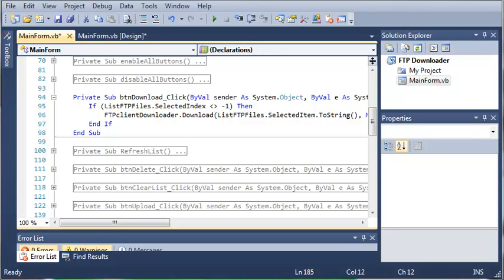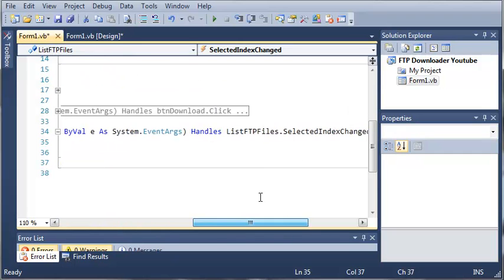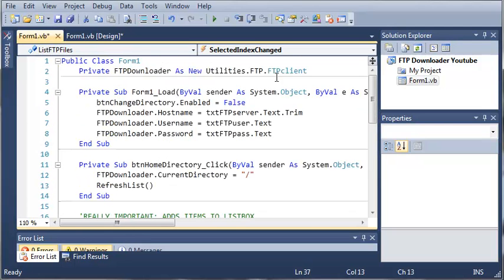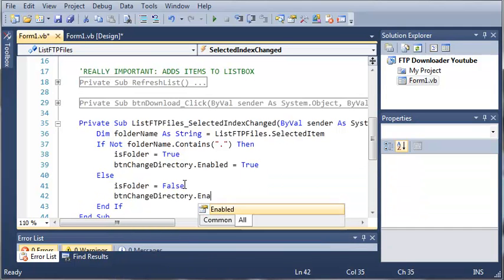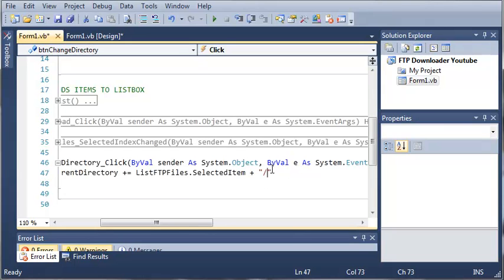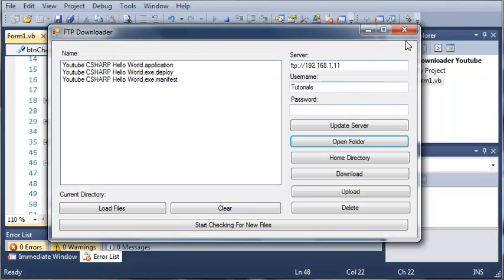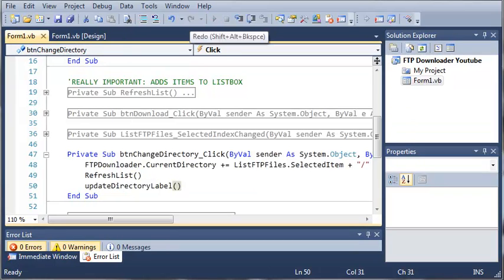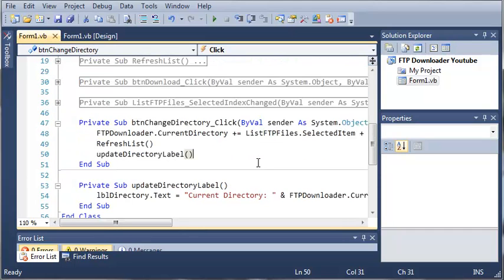Visual Basic Tutorial - 182 - FTP Downloader Part 5 Opening Folders